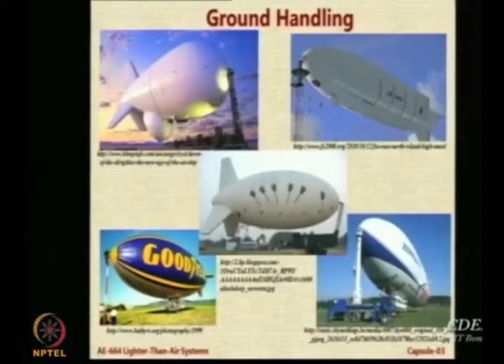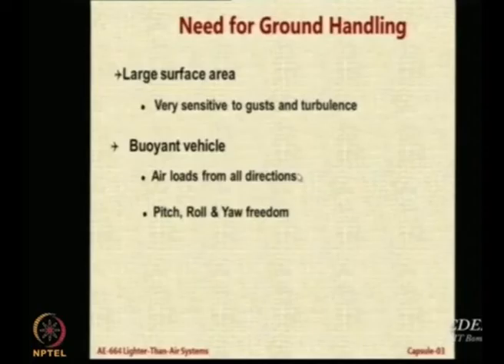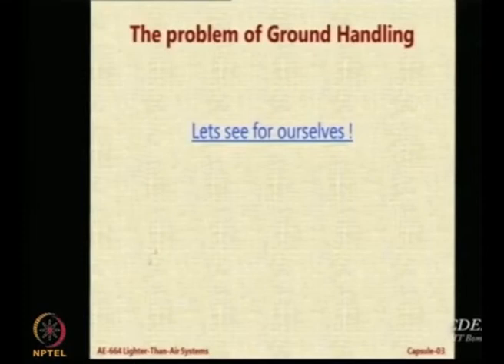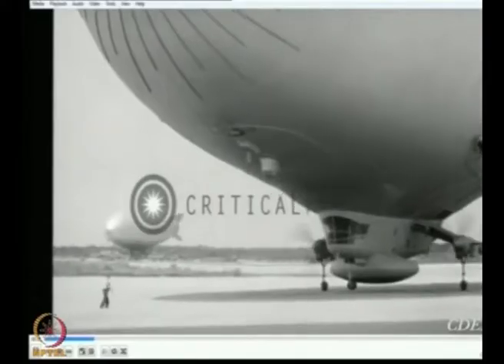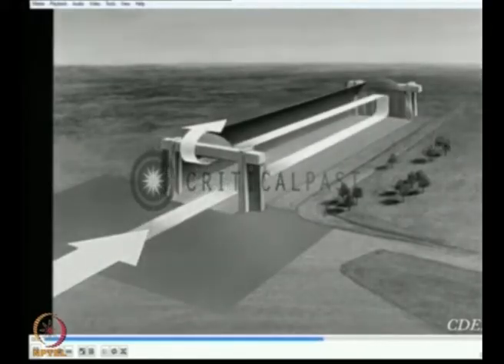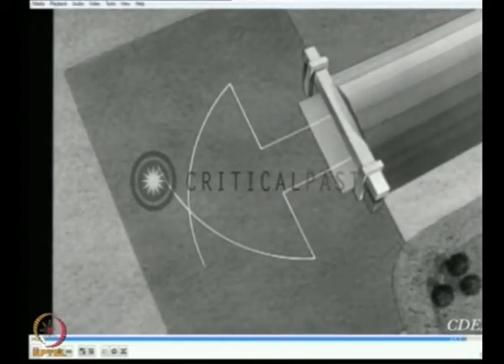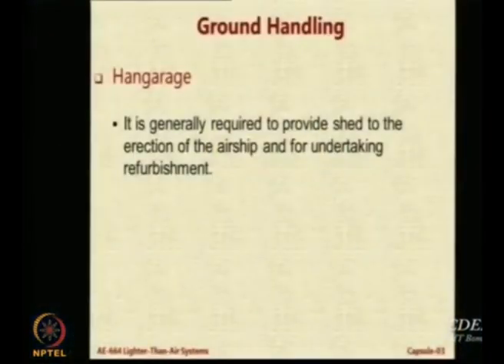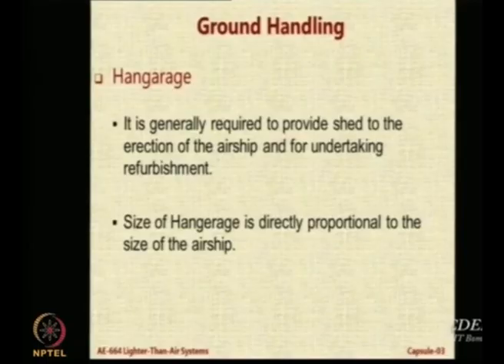Lec 66: Need for Ground Handling